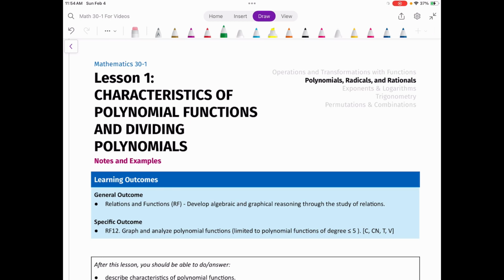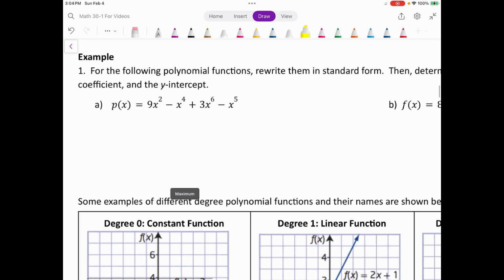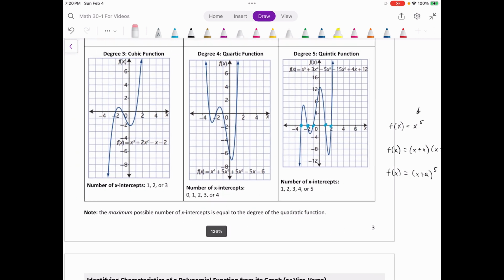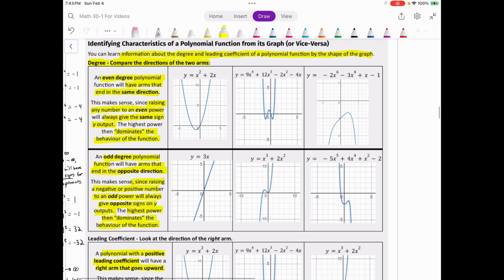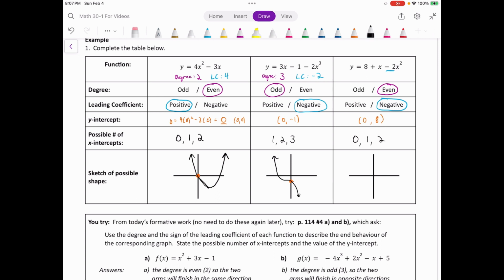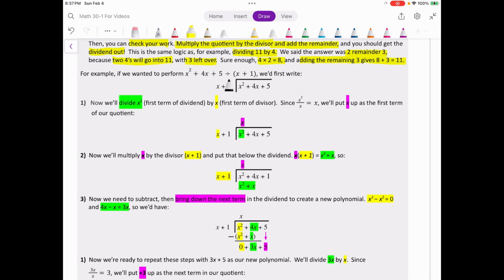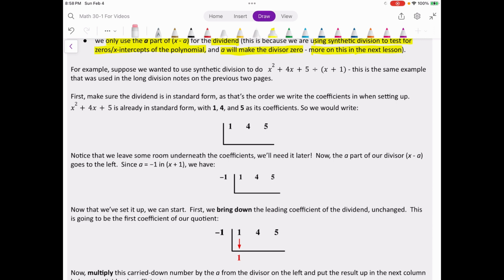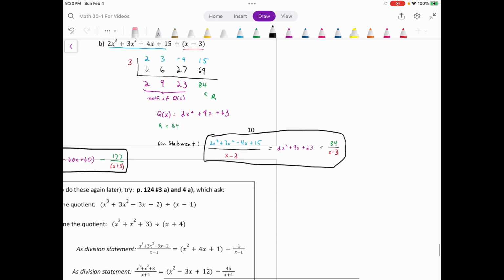Unit 3 Lesson 1: Characteristics of Polynomial Functions and Dividing Polynomials (Math 30-1)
Working through the notes and examples for Lesson 1: Characteristics of Polynomial Functions and Dividing Polynomials.